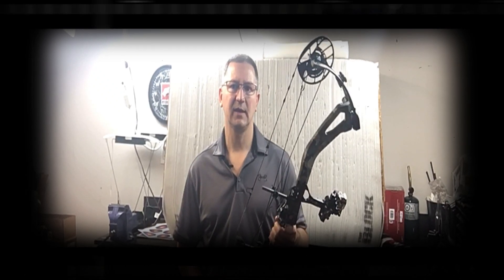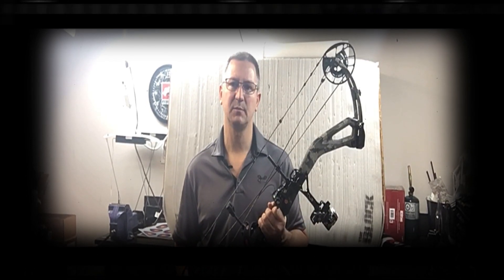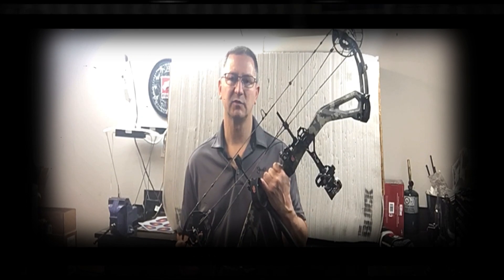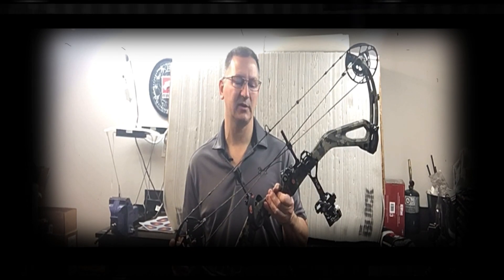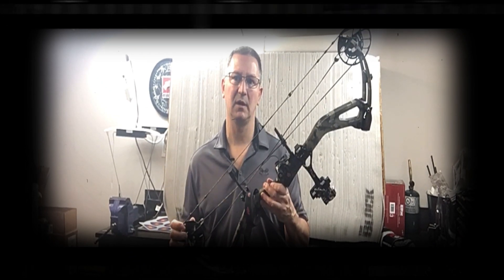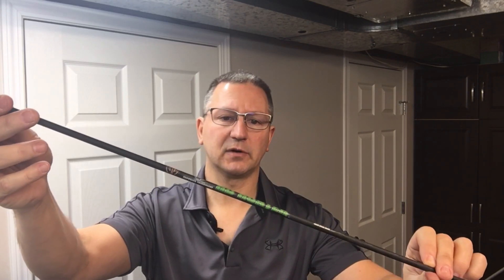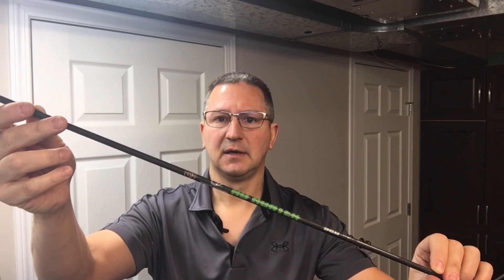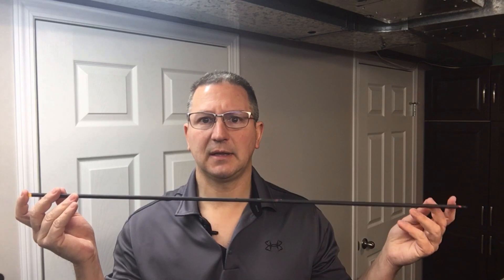PSE Mach 1 Speed Testing PART 1 - High Let Off Mods. Shocking results!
The Carbon Air Stealth Mach 1 remained in the 2021 PSE lineup this year.  Want to know how it performs at your draw length???  I spent the day testing this bow for your benefit, using my Hooter Shooter and Chronograph.

A minimum of 3 shots was executed at every draw length setting using my Hooter Shooter to establish a 3 shot average of arrow speed through my chrono.  The Mach 1 was at 5 grains per pound utilizing the 90% let-off mod (HL).  There have been no modifications to the bow, and it has remained stock since its unboxing.  My Mach 1 is a 60 lbs bow and maxed out at 59.33 lbs on a Chinese scale.  I believe this to be a win.

The results of my testing may surprise you.  It took me a full Sunday afternoon but was totally worth it.  Kudo's to my Hooter shooter for making the shots consistent.

Any questions please add them to the comment section.  I do have further observations regarding timing as the length got longer.